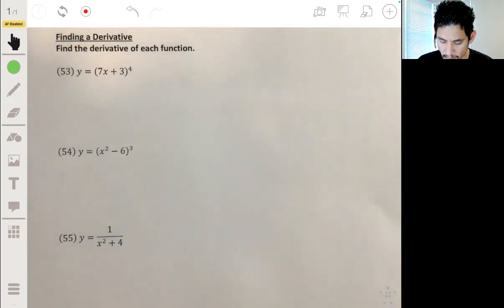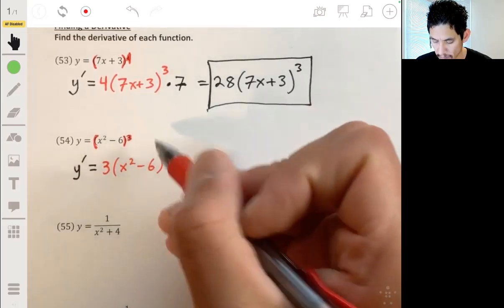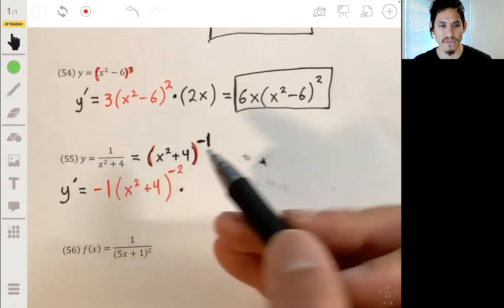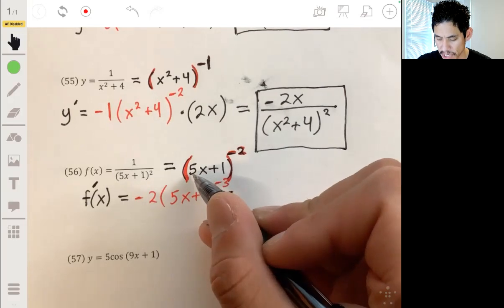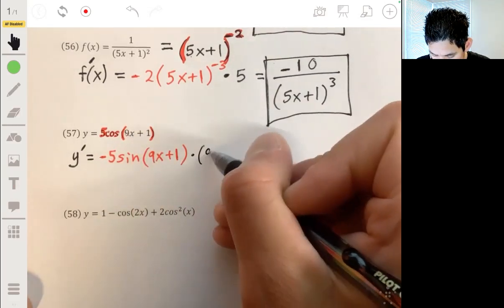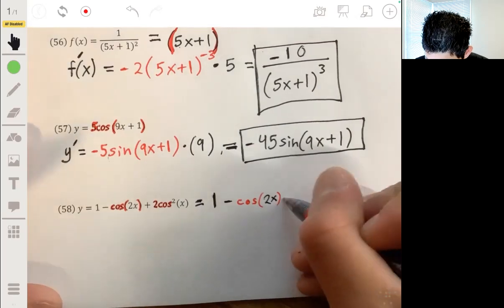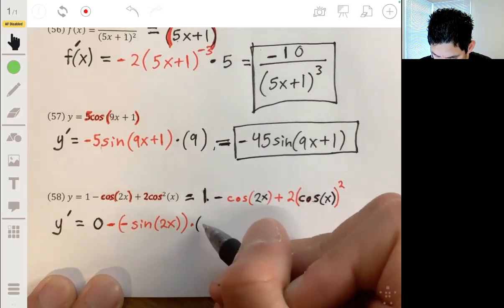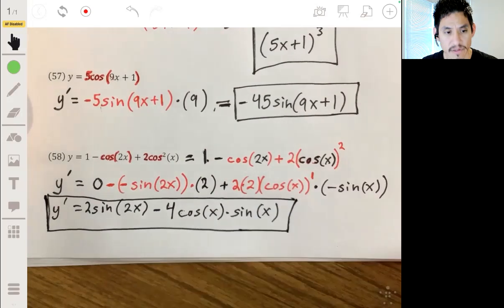Chain Rule Practice Problems | Calculus Unit 2 Review Problems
In this video I go over multiple Calculus Unit 2 Review Problems and show you how to find Derivatives by using the Chain Rule by going over six practice problems in step by step detail.